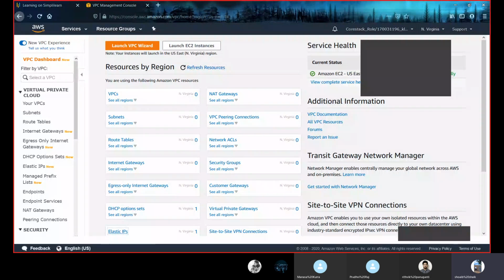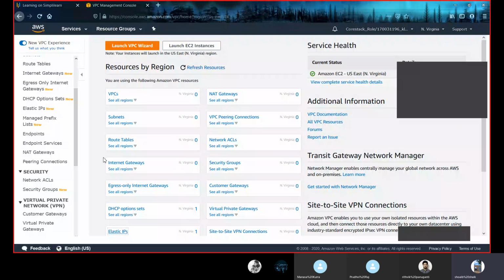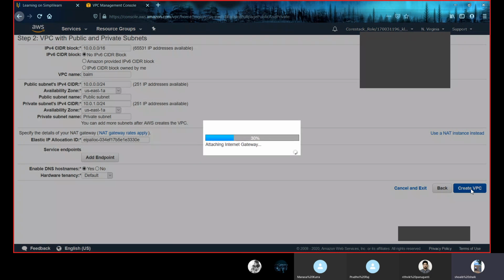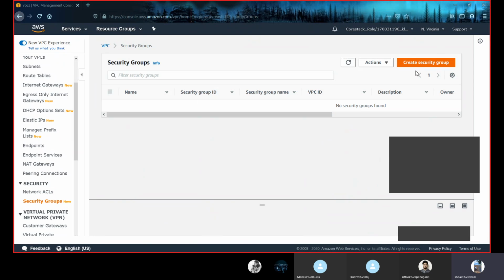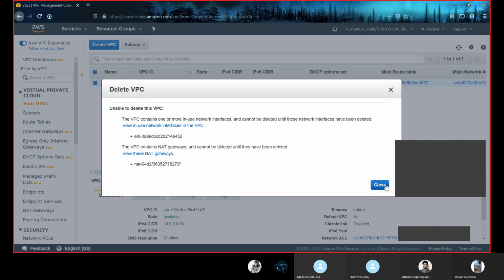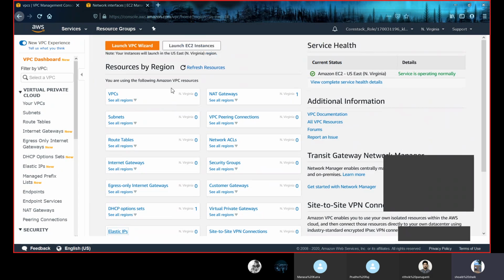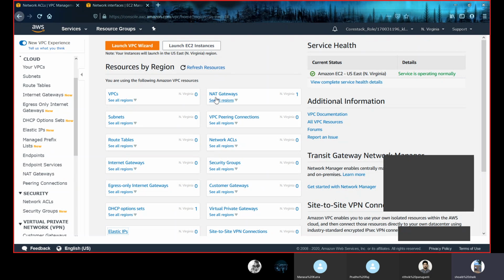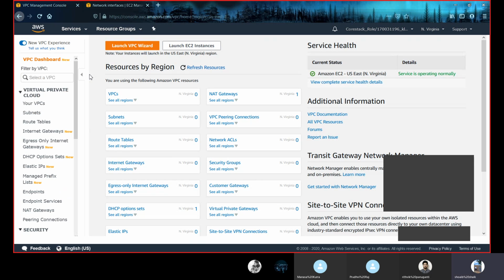VPC Security, Best Practices and Costs in AWS by Front End Developers (FED) || B-AIM || AWS sessions